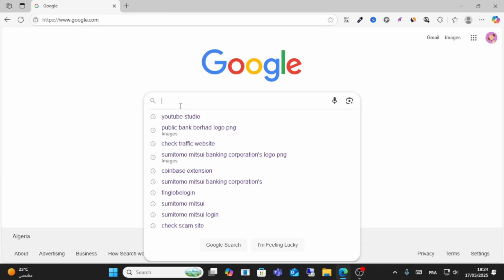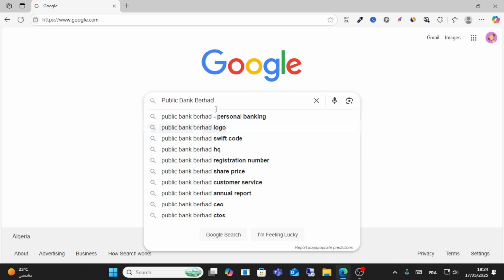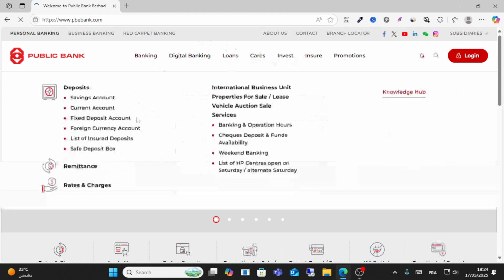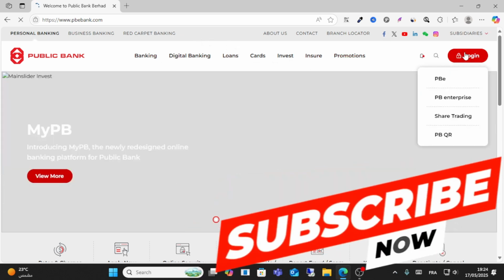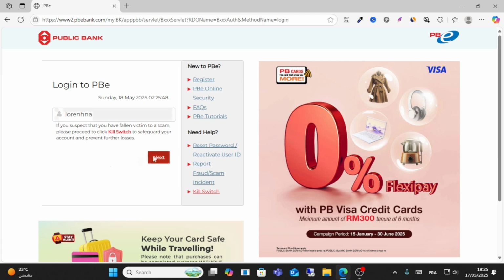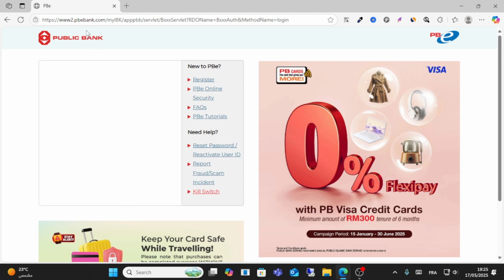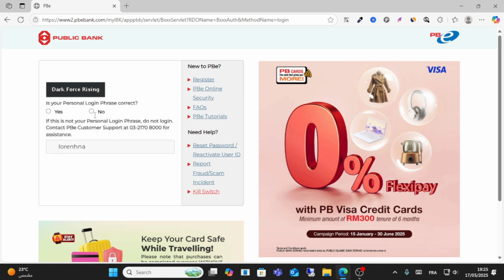How to login to Public Bank Berhad online banking – Malaysia (Step by Step)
How to login to Public Bank Berhad online banking - Quick Guide